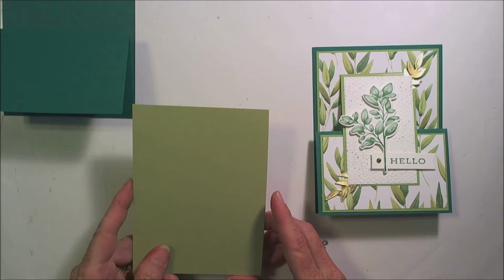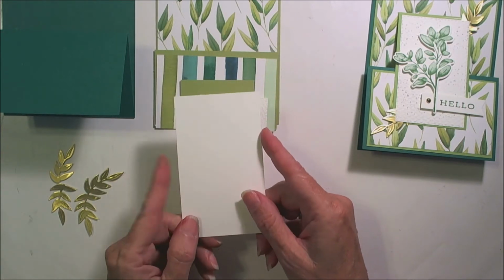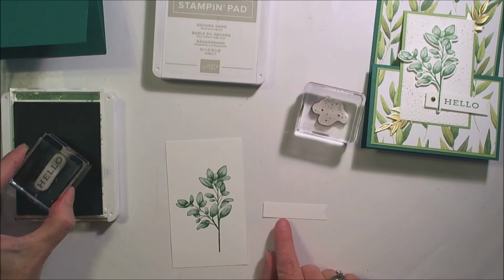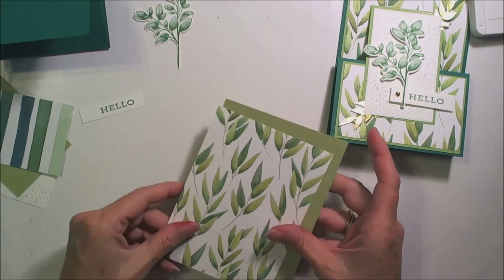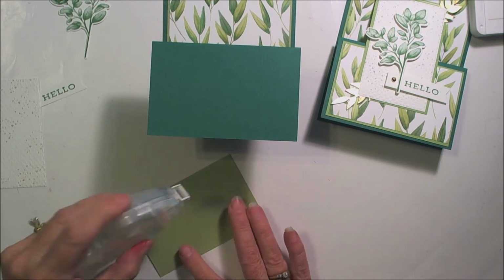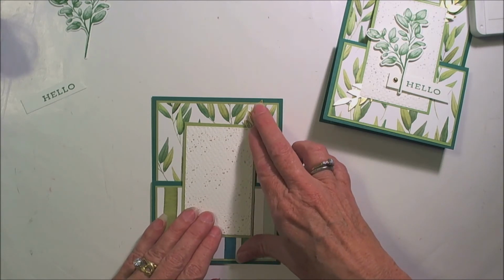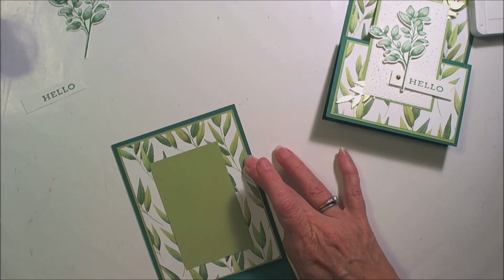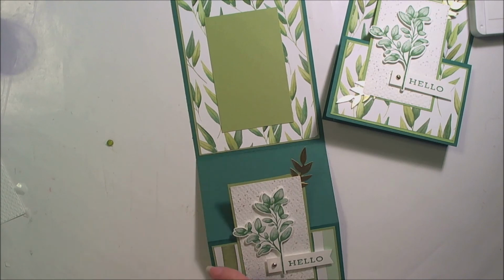Forever Fern Class Offering - Card #6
Hi, I am Cathy Williams, an independent Stampin' Up! Demonstrator who loves to share what I do and love!  Thanks for taking the time to watch my video!